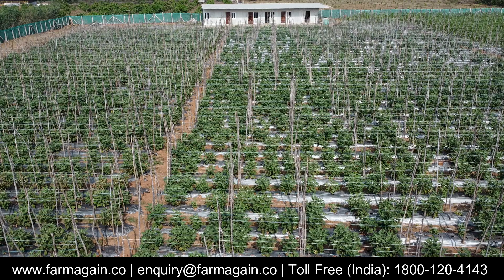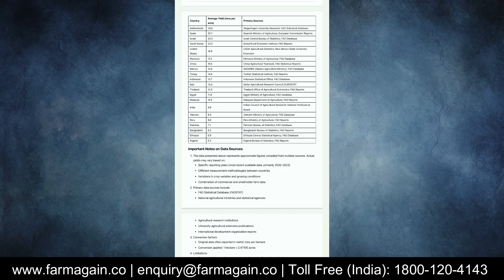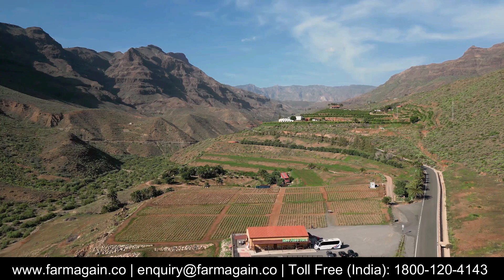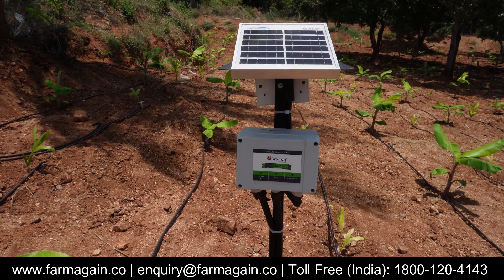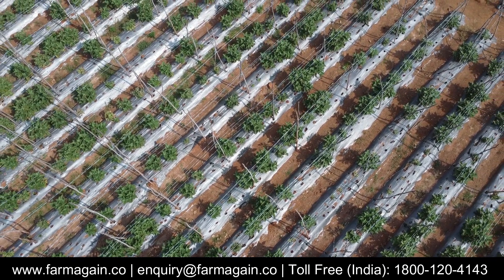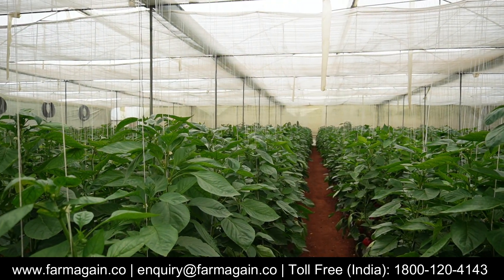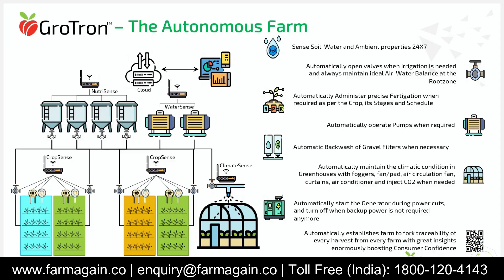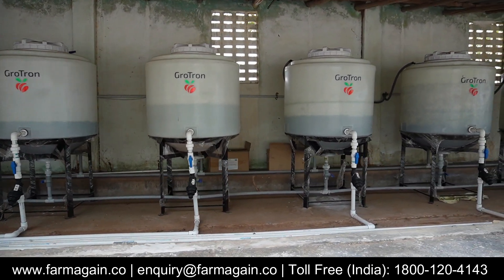Tomato Per Acre 160 Tons | Chilli Per Acre 28 Tons Cucumber Per Acre 200 Tons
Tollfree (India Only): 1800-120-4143